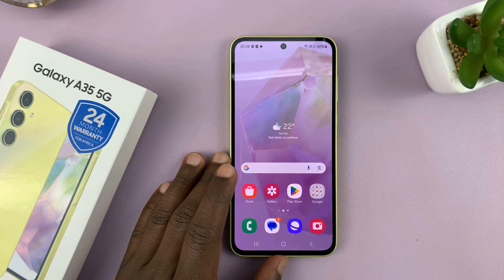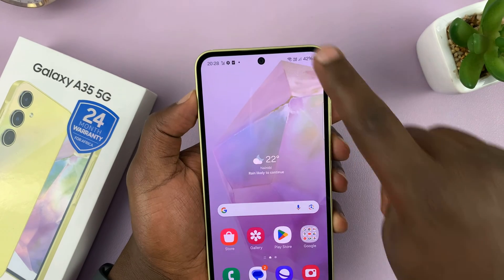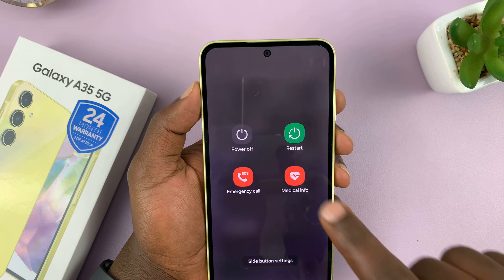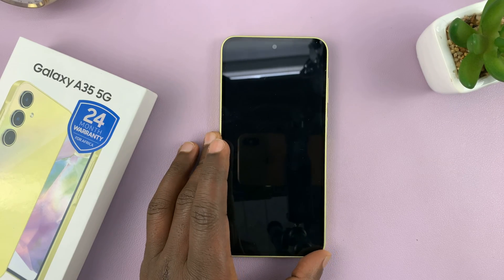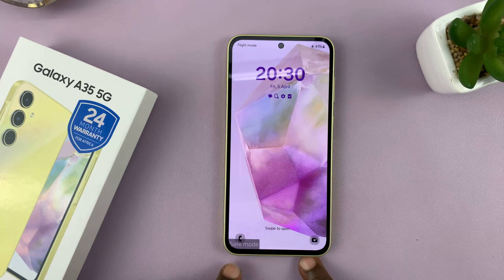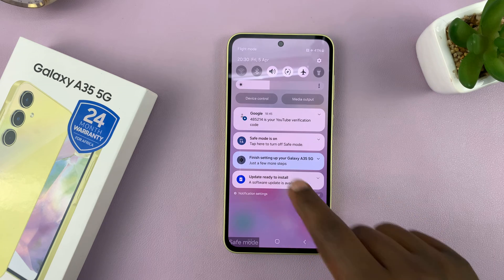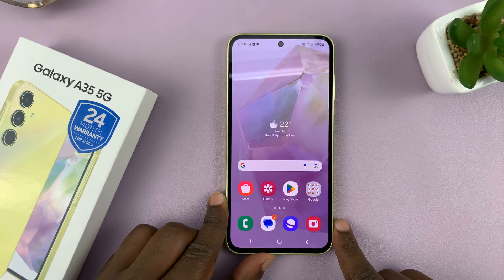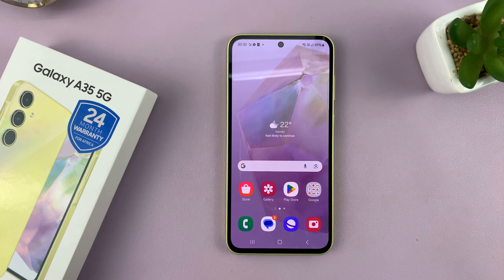How To Enter /Exit Safe Mode On Samsung Galaxy A35 5G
Learn how to enter and exit safe mode on the Samsung Galaxy A35 5G.

Safe mode is a diagnostic tool integrated into many Android devices, including Samsung smartphones like the Galaxy A35 5G. It allows users to boot the device with only essential system applications and services running, which can be useful for troubleshooting issues caused by third-party apps or system software.

Entering and exiting safe mode on the Samsung Galaxy A35 5G is a straightforward process, and this tutorial will walk you through it step by step.

How To Enter Safe Mode On Samsung Galaxy A35 5G
How To Access Safe Mode On Samsung Galaxy A35 5G

1: Firstly, power off your Samsung Galaxy A35 5G. You can do this by pressing and holding the power button until the power menu appears on the screen.

Once the power menu is displayed, locate the "Power off" option. Tap and hold this option until a prompt appears on the screen.

2: After the prompt appears, you'll see an option to reboot into safe mode. Tap on this option to proceed. Ensure that you want to enter safe mode by confirming your selection. Once confirmed, your device will begin the reboot process.

3: Your Samsung Galaxy A35 5G will now reboot into safe mode. This process may take a few moments. Upon successful reboot, you should see a "Safe Mode" label in the bottom-left corner of the screen. This indicates that you have successfully entered safe mode.

How To Exit Safe Mode On Samsung Galaxy A35 5G

1: To begin, you'll need to access the power menu on your Samsung Galaxy A35 5G. You can do this by pressing and holding the power button until the menu appears.

2: From the power menu, select the "Restart" option. This will initiate the device reboot process. Your Samsung Galaxy A35 5G will now begin to restart. During this process, it will exit safe mode and boot up normally.

Once the restart is complete, confirm that your device has exited safe mode. You should no longer see the "Safe Mode" label on the screen.

Samsung Galaxy A25 5G, Factory Unlocked GSM:

Samsung Galaxy S24 Ultra (Factory Unlocked):

Samsung Galaxy A15:

Samsung Galaxy A05 (Unlocked):

SAMSUNG Galaxy FIT 3:

TCL 55-Inch Q7 QLED 4K Smart Google TV:

Cell Phone Tripod Adapter